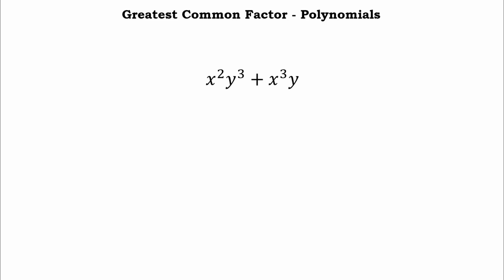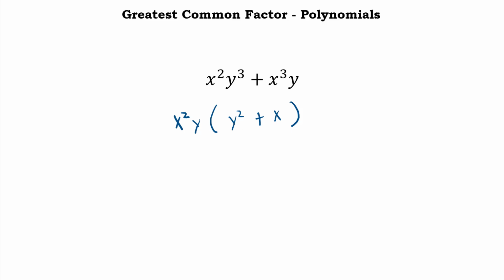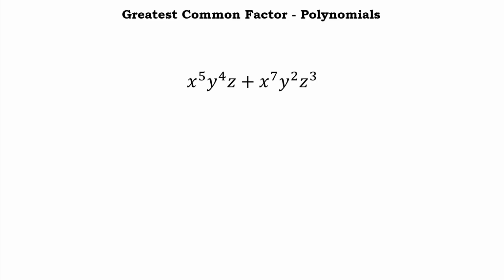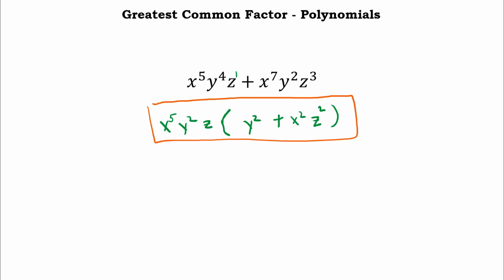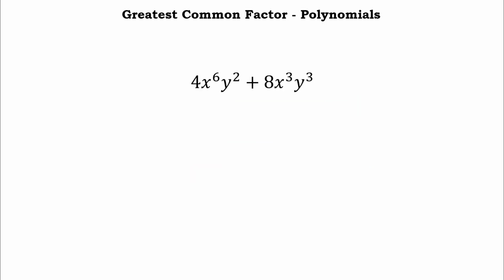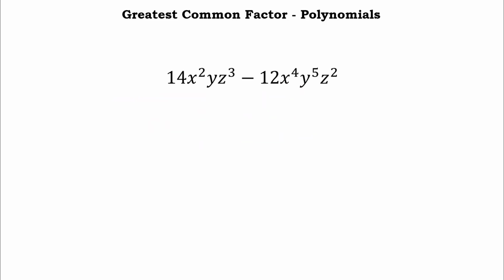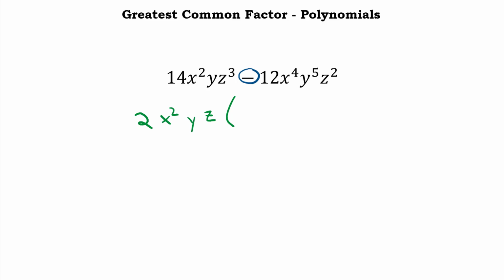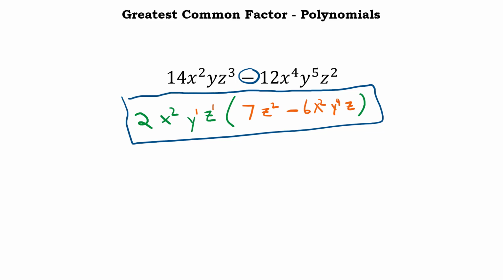GCF Polynomials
College Prep Math